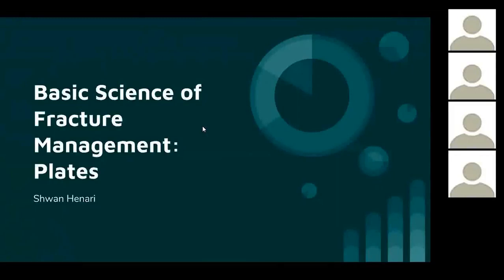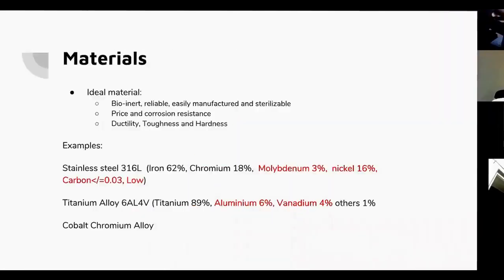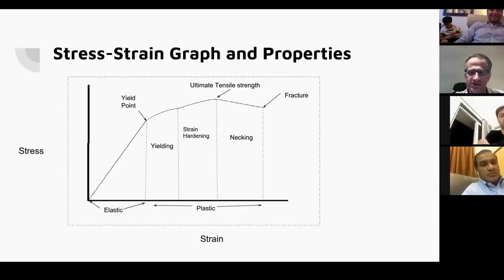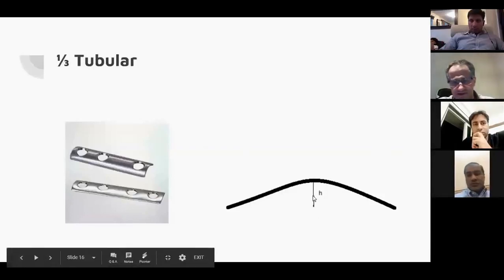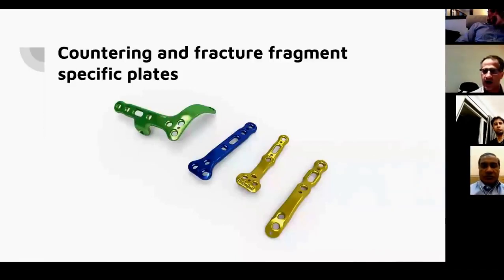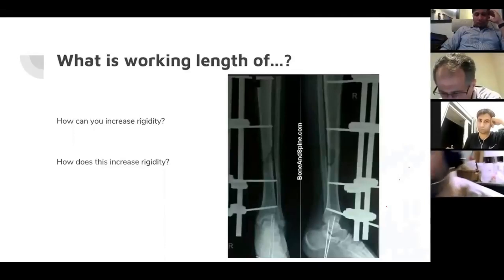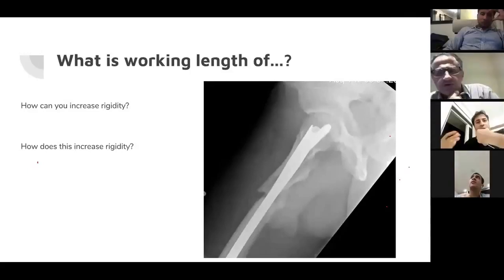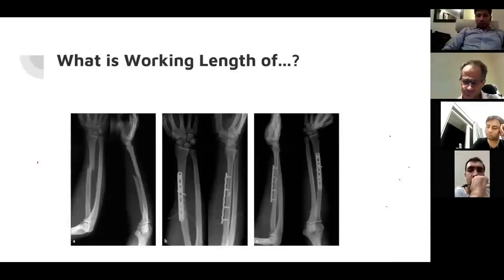Principles of plates fracture fixation for Orthopaedic Exams